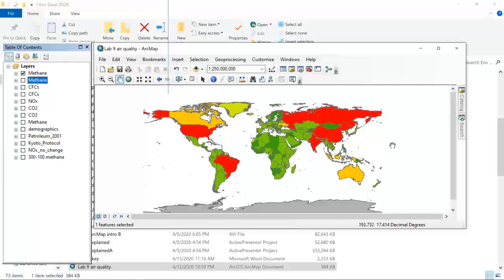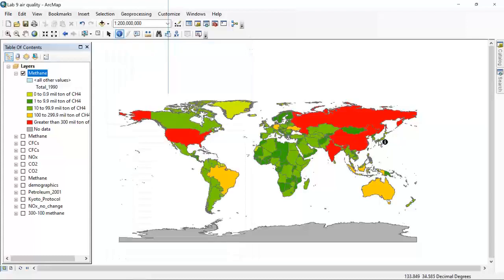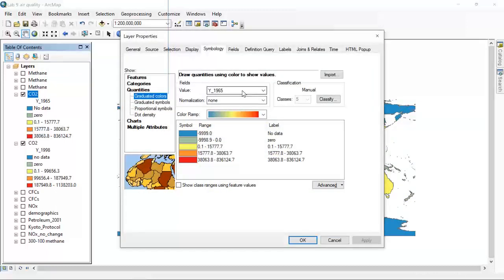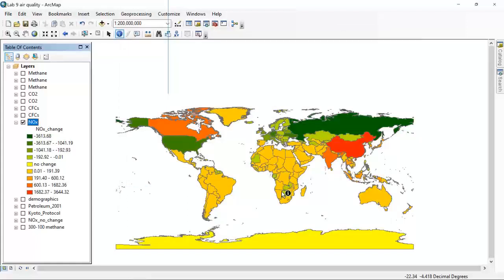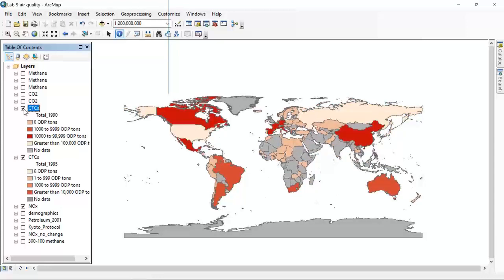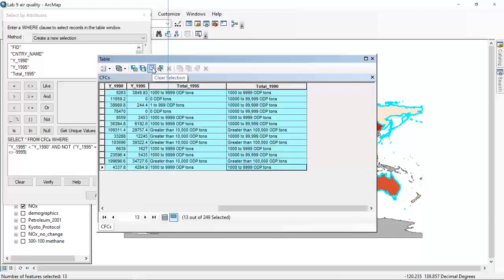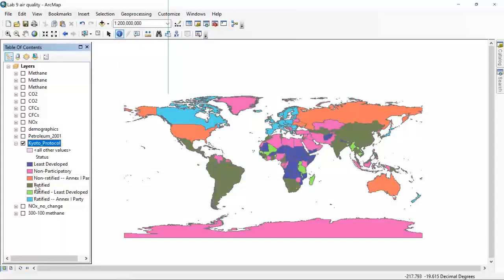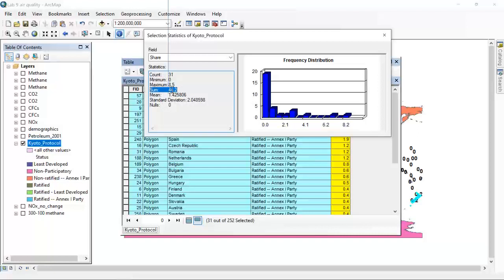GEOL 3443 Spring 2020, Lab 9 walk-through